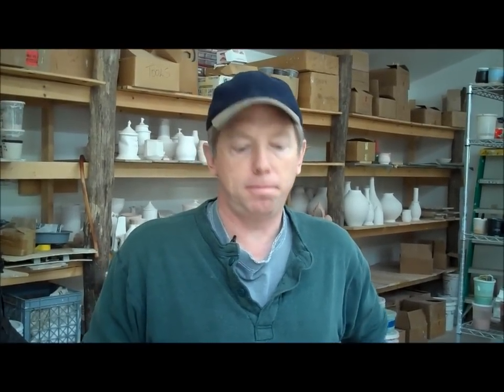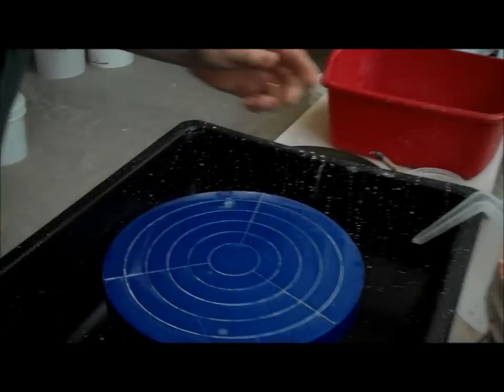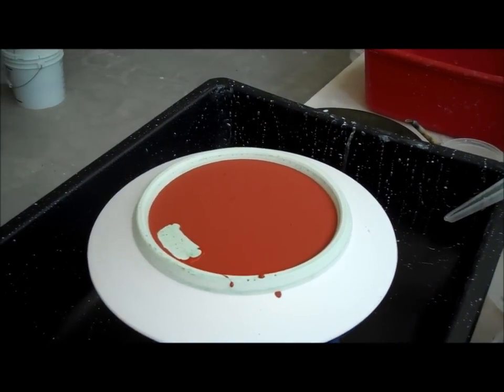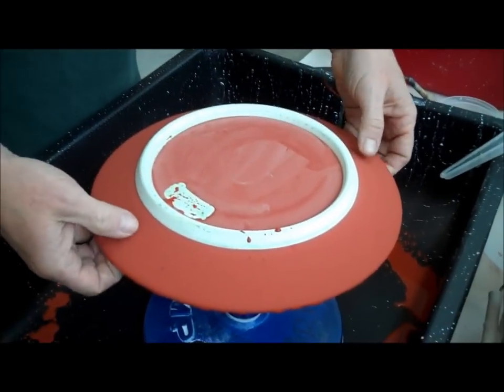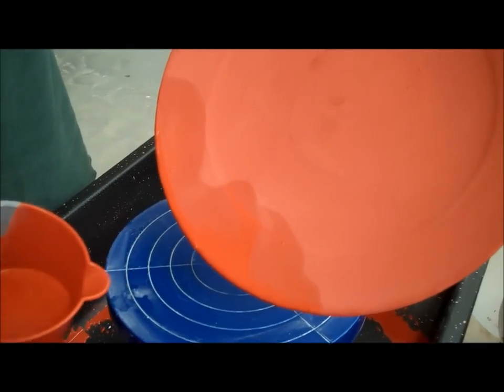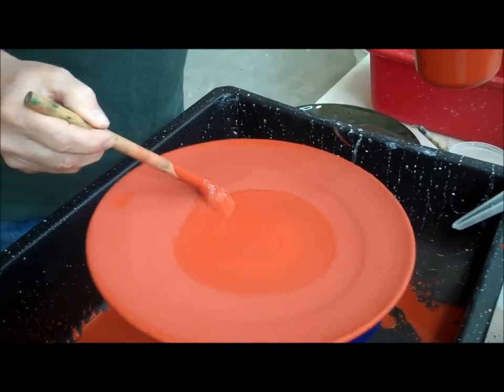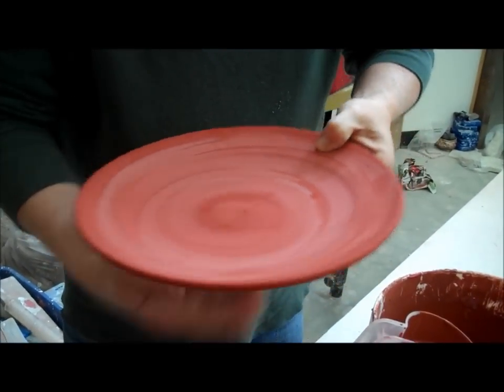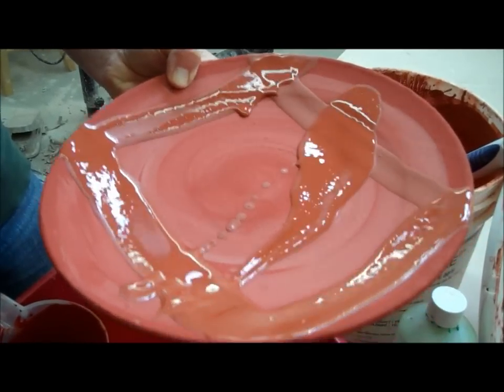Glazing a Plate 2012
A short video showing how to glaze a ceramic plate